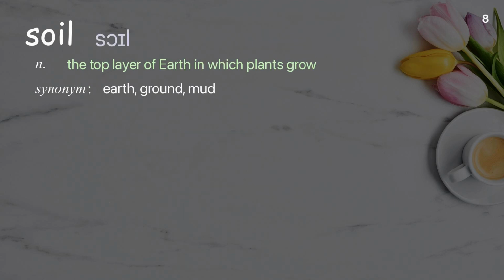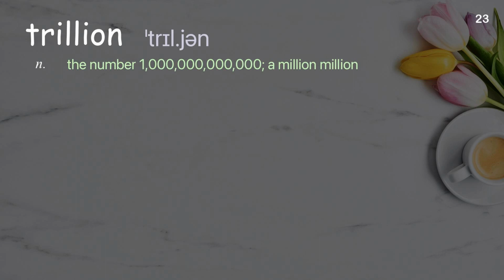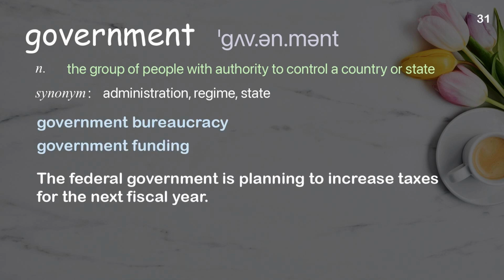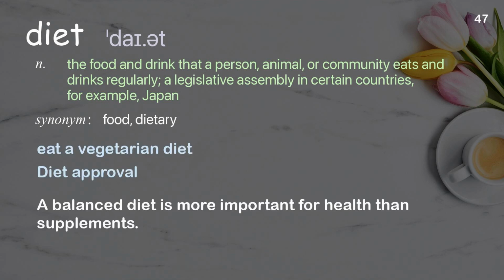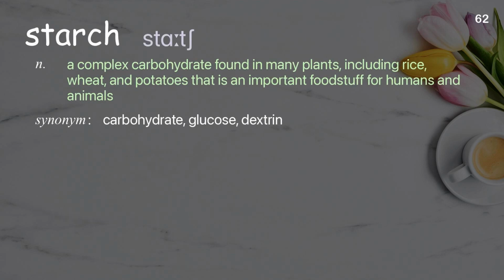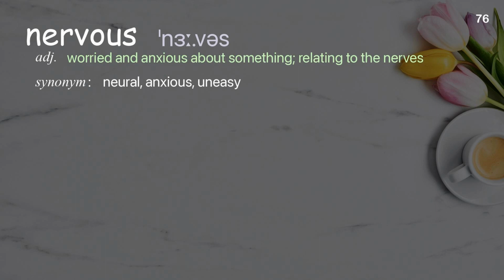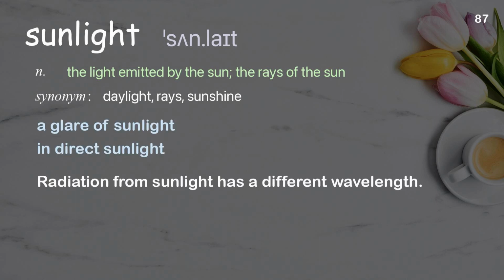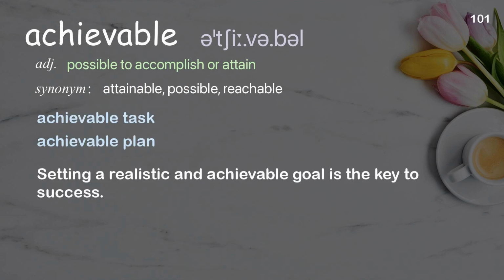103 Academic Words Ref from "Morgan Vague: These bacteria eat plastic | TED Talk"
■PLEASE NOTE

■Reference Source
Morgan Vague: These bacteria eat plastic | TED Talk